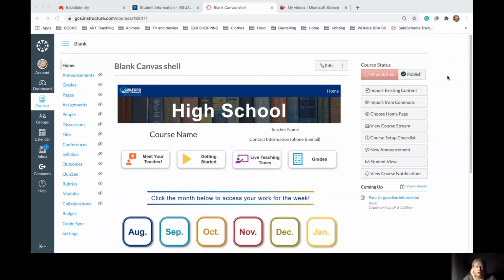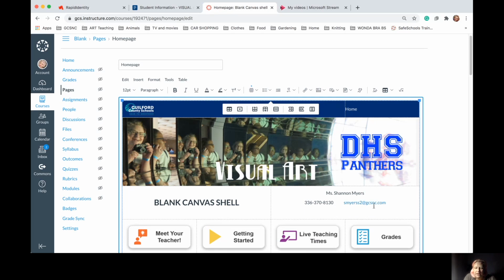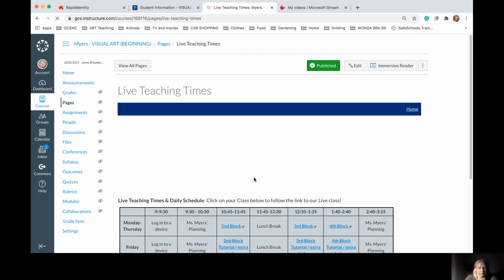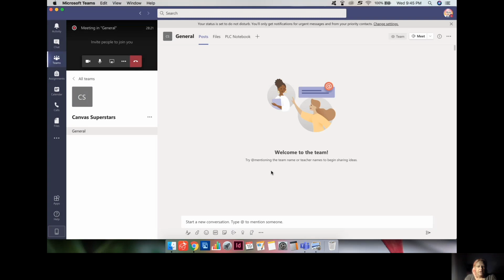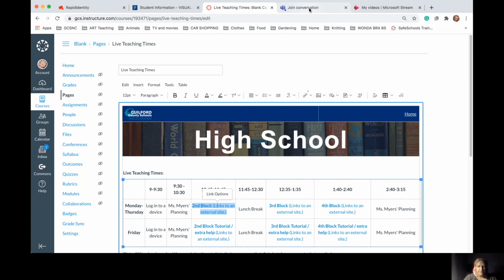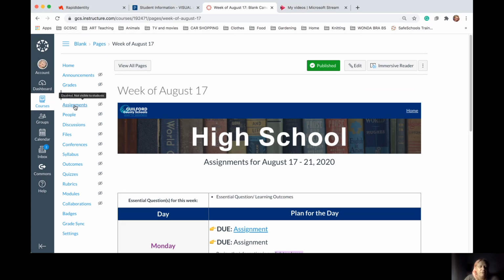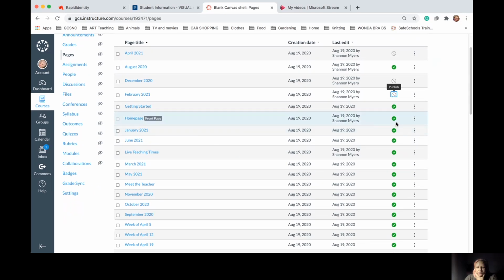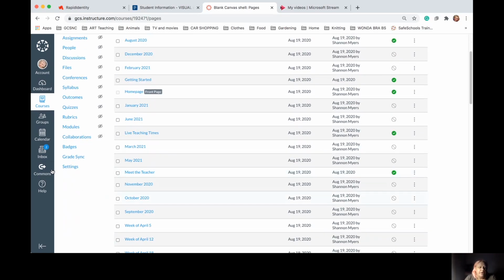Canvas course set up how to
This video shows how to set up a canvas course template from my District (Guilford County, NC).
The Course templates can be found in "Commons"